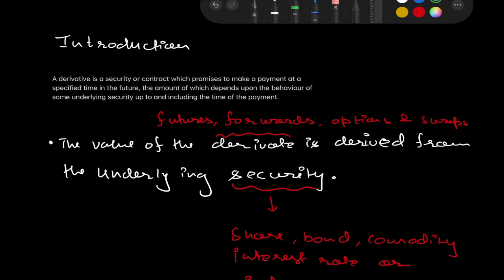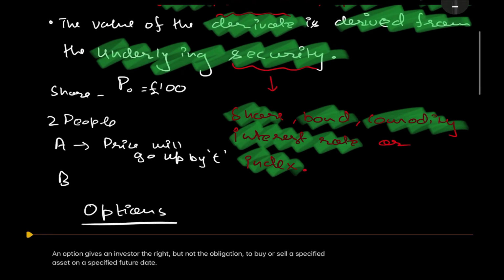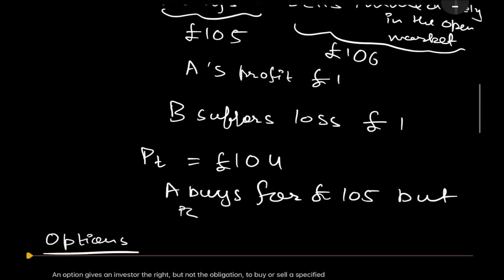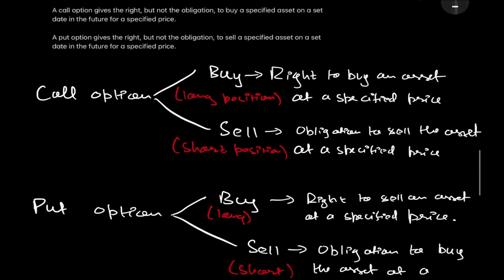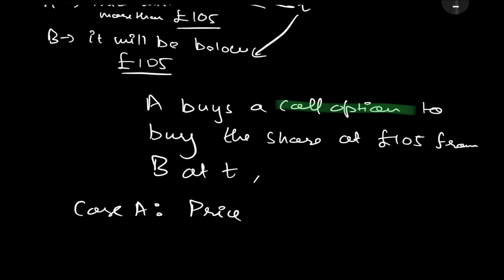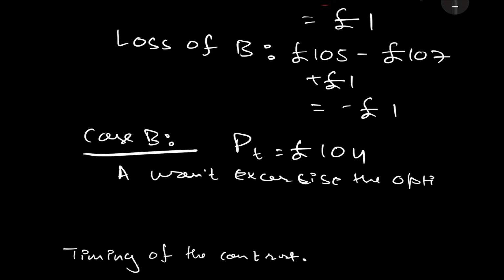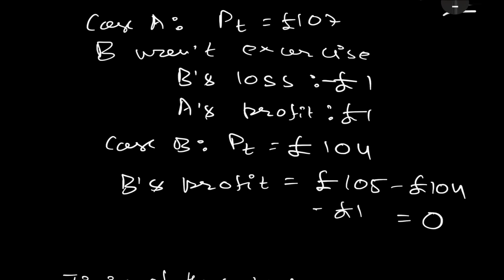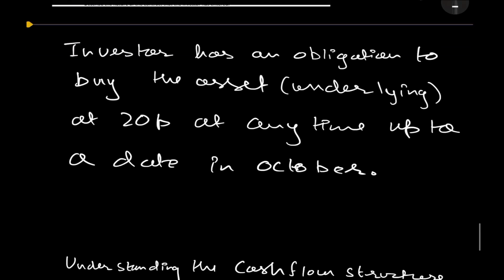CM2: Introduction to Derivatives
In the lecture, I introduce derivatives - forwards, futures and options.